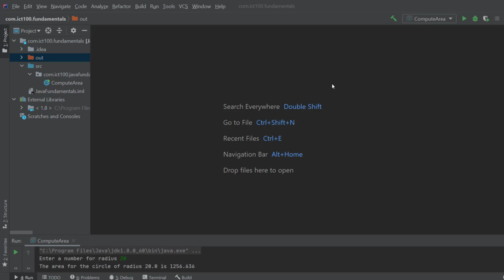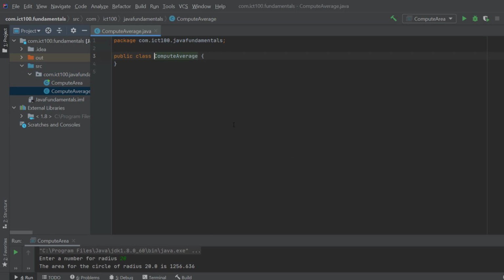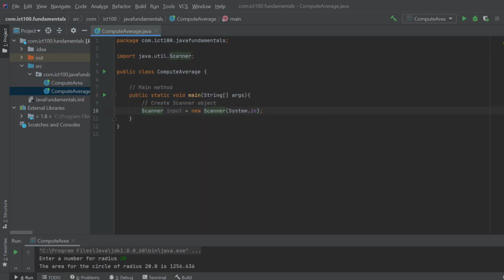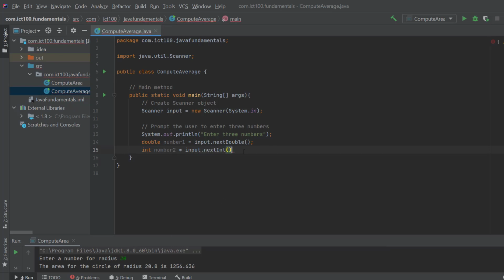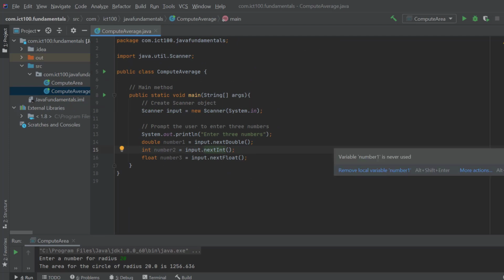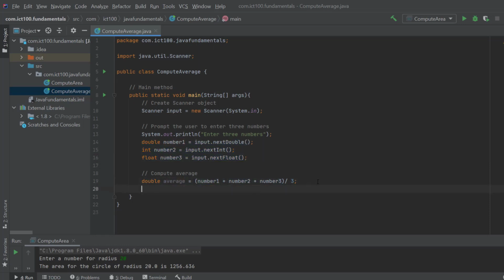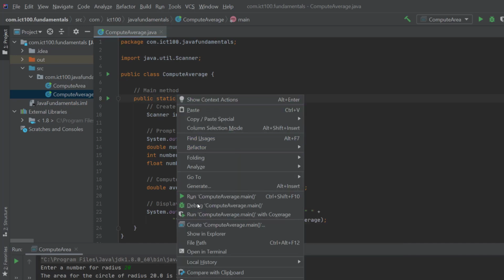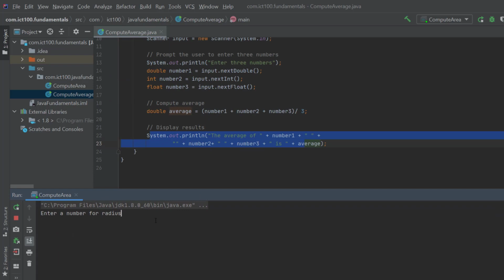Java how to compute an average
Simple class to show you how to computer an average using java